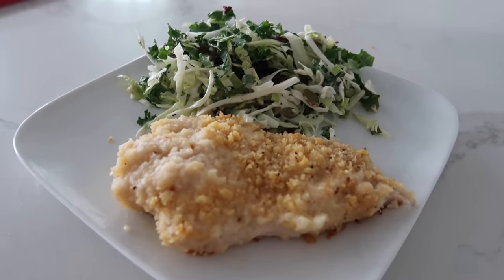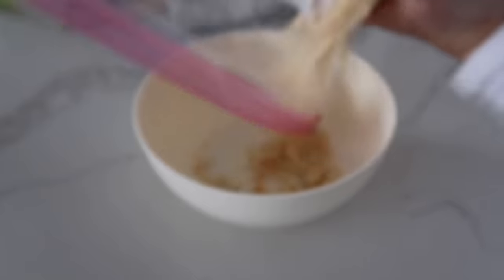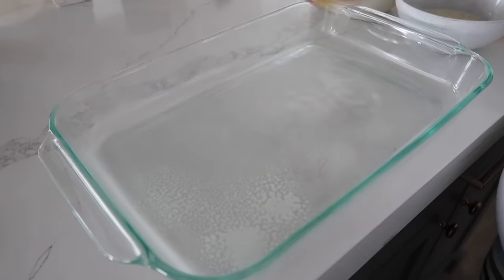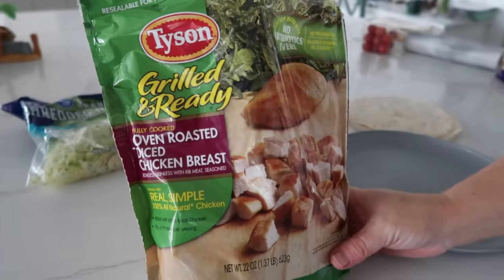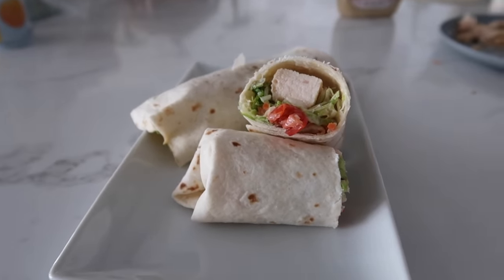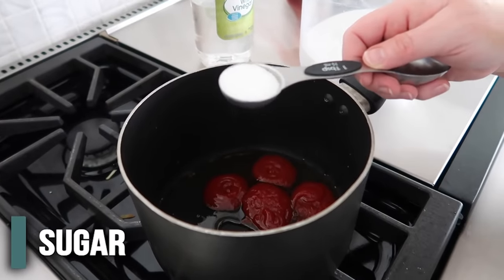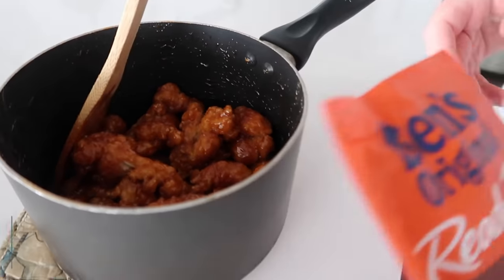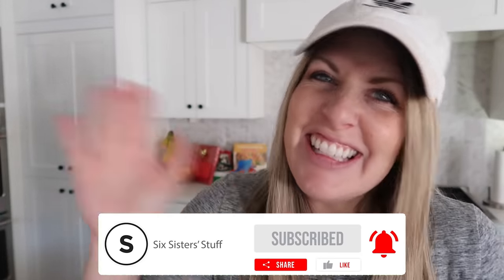The EASIEST 5 Ingredient Chicken DINNER IDEAS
I'm all about easy dinners! These 5 Ingredient Chicken Dinners are perfect for busy nights! Your family will LOVE  these easy Chicken dinners and they will quickly become a favorite in your rotation of meals.

Timestamps:
0:00 5 Ingredient Chicken Dinners
0:54 Club Chicken
3:22 Chicken Caesar Salad Wraps
4:53 Sticky Sesame Chicken